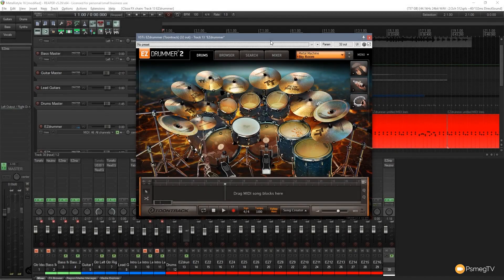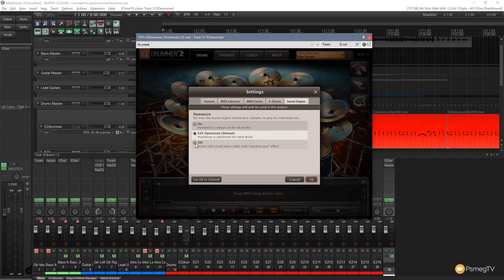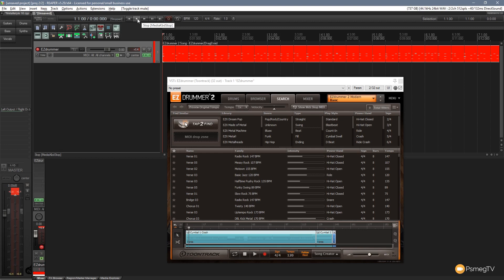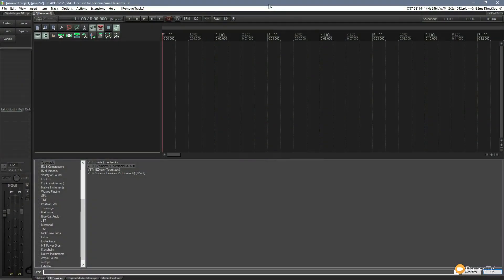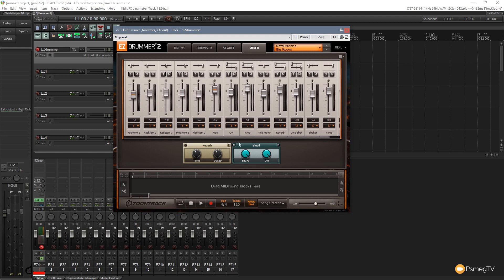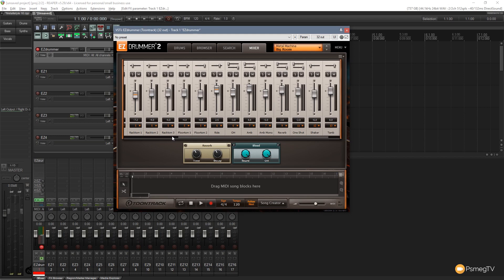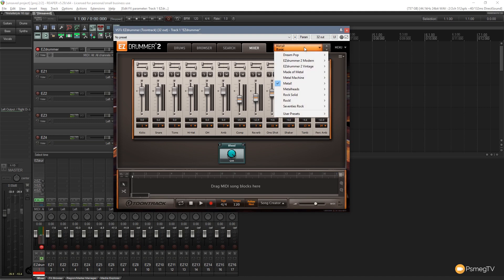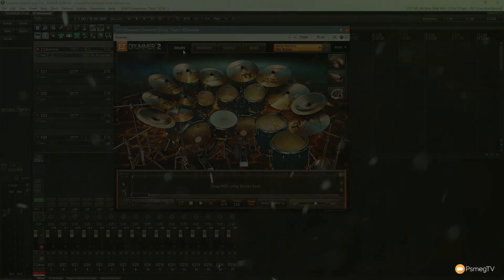5 Power Tips for EZDrummer 2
Become an EZDrummer 2 Ninja with our 5 Power Tips for EZDrummer 2 from Toontrack. Get the lowdown on how to work smarter and faster, how to get the most out of this fantastic drum sample software.

USEFUL LINKS